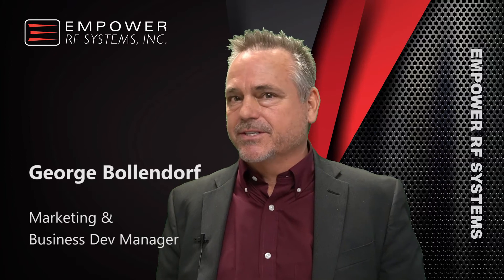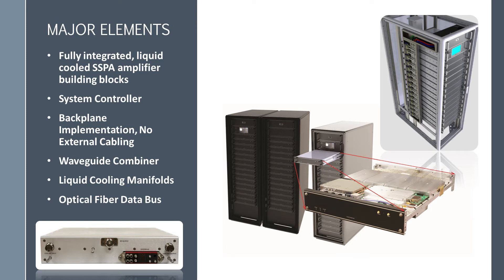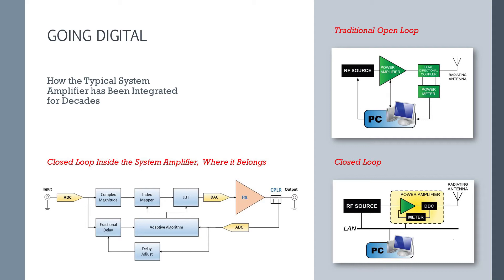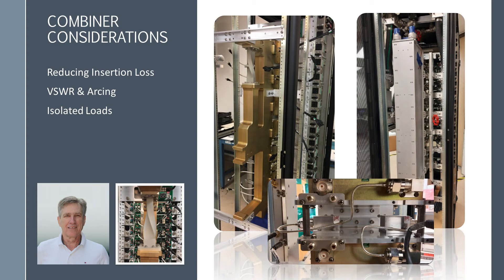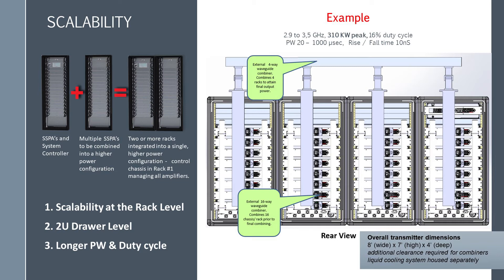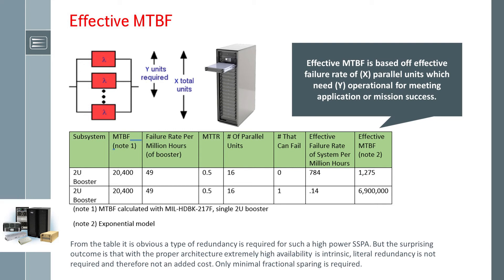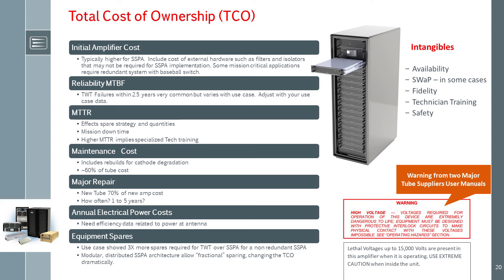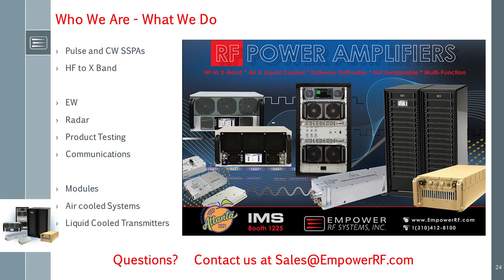A Modern Solid State Architecture for Very High Power Applications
Watch Empower RF 30 minute video presentation describing a modern architecture and its benefits for implementing RF & microwave SSPAs in the tens and hundreds of kilowatts. Scalability of a modular design that is repeatable and deterministic is covered. MTBF's and reliability vs. traditional SSPA and tube technologies is discussed. The “Always on air” concept with hot swapping will be demonstrated in the lab and shown. Implications to total mission cost and effectiveness for critical high power applications are weighed.